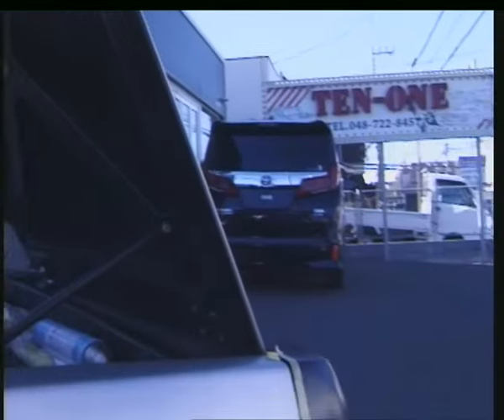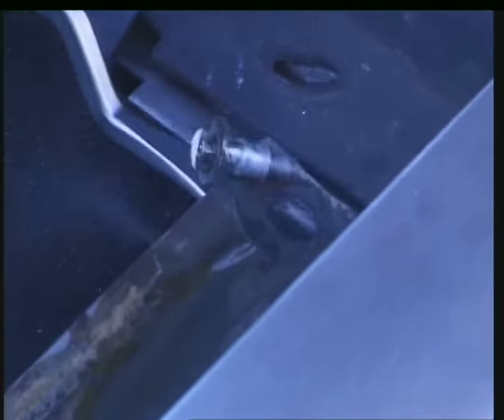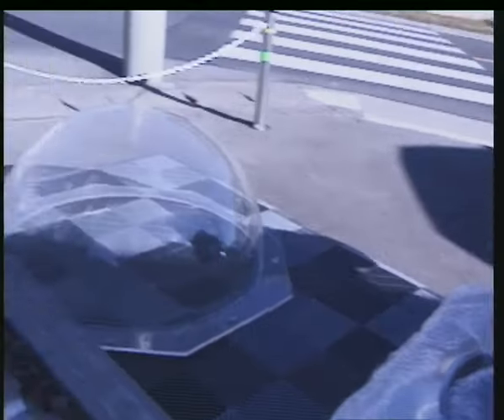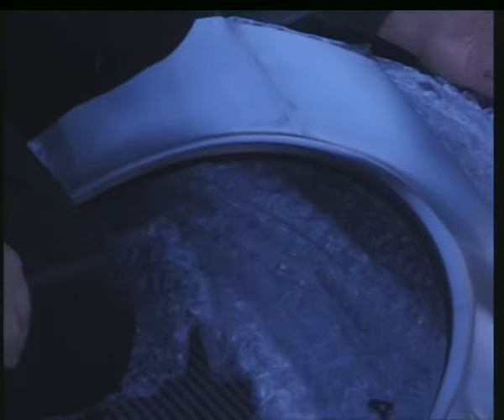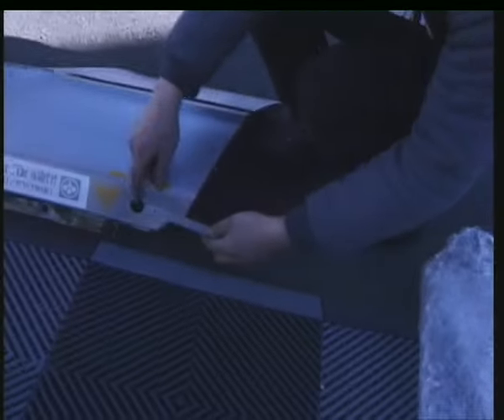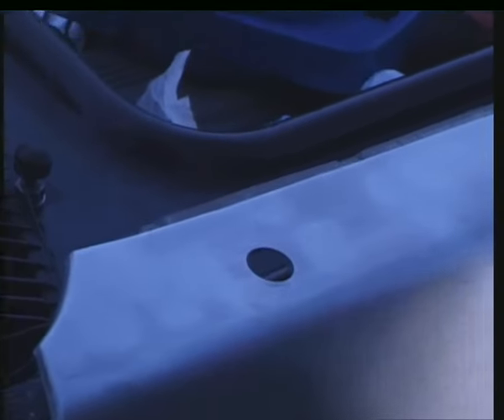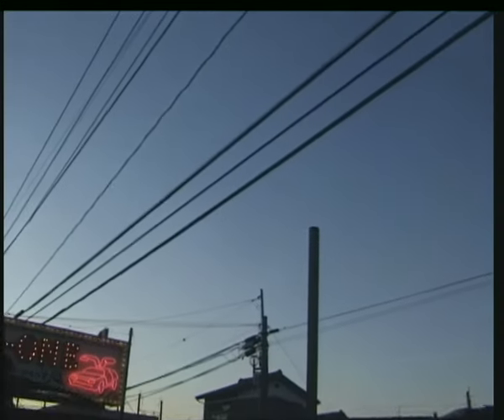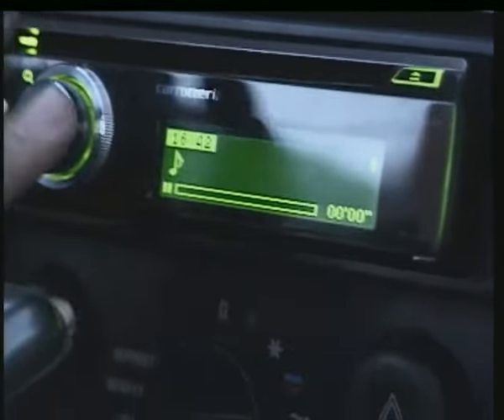HOW TO FIX A DELOREAN (Tokyo edition)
Technically the car was repaired in saitama...
regardless you will probably see this car in the streets of Akiba!

Follow Akiba Delorean on instagram!

MUSIC